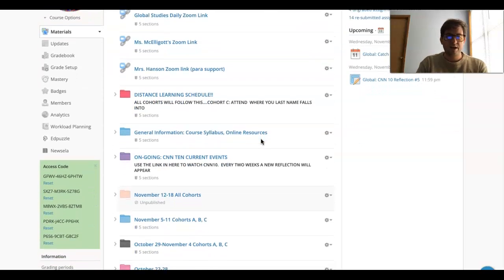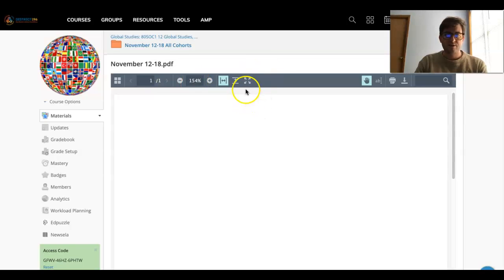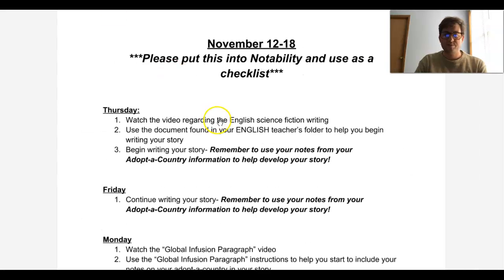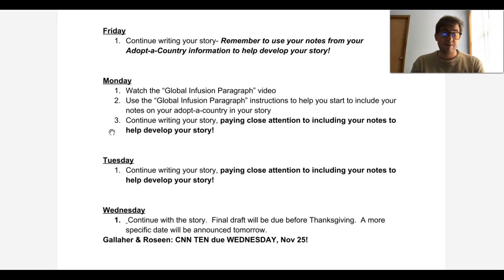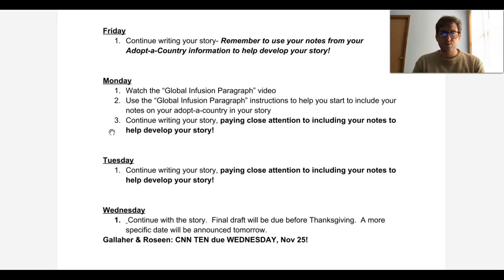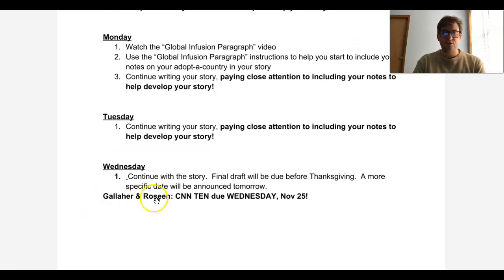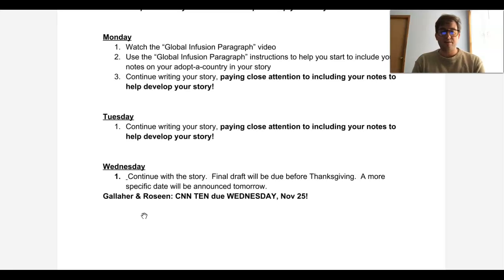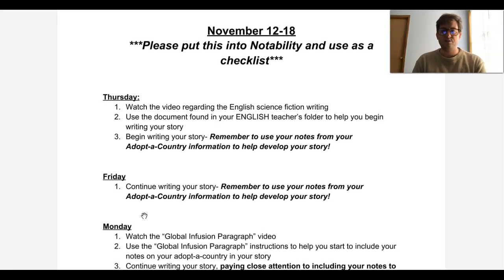November 12-18 Instructional Video